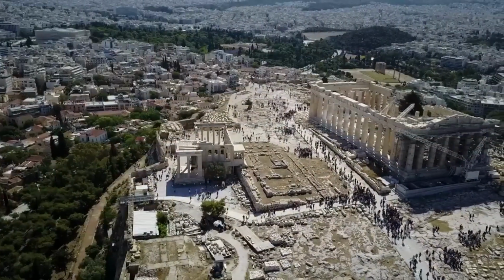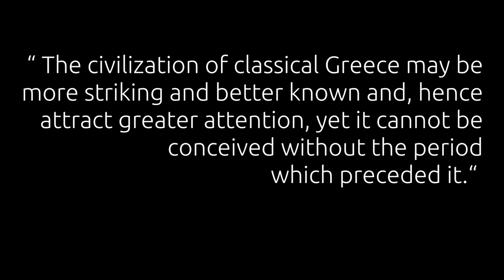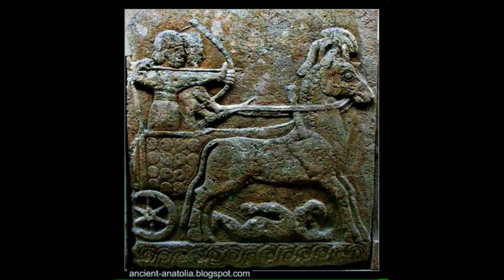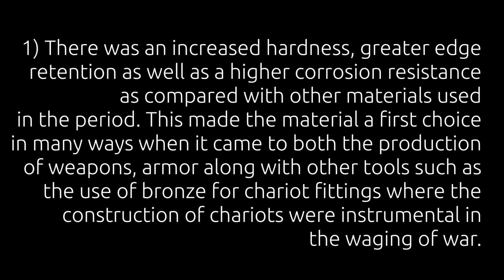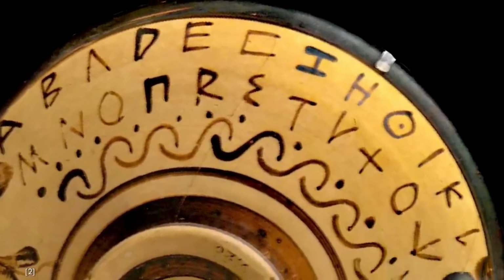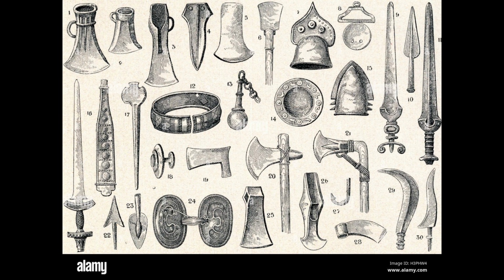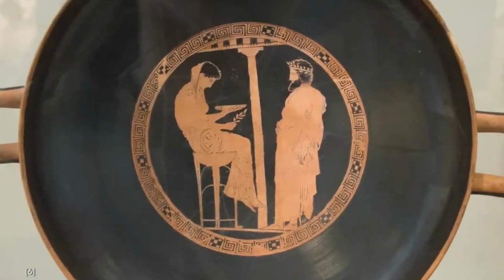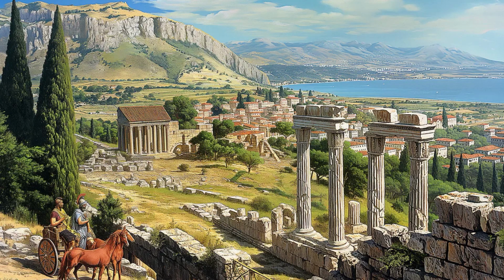Ancient Greek History - Introduction Continued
The second part in my series on the history of Ancient Greece. Here, I briefly introduce the Bronze age, given an overview of the history of Ancient Greece in terms of a timeline and talk briefly about the Minoans and the Mycenaean's.

Sources:
Books:
Economic And Social History of Ancient Greece - M.M Austin , P.Vidal Naquet
A Brief History of Ancient Greece; Politics, Society and Culture - Sarah B. Pomeroy, Stanley M.Burnstein, Walter Donlan, Jennifer Tolbert Roberts.
Article:
The Early Bronze Age daggers of Crete - K.Branigan